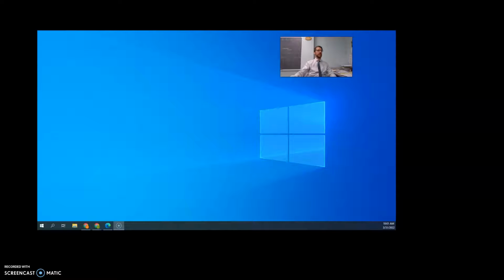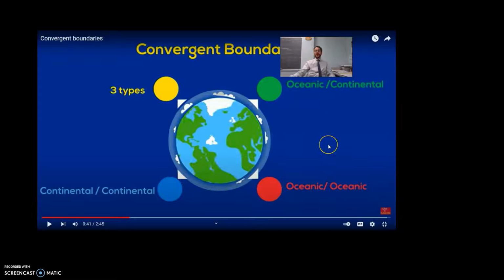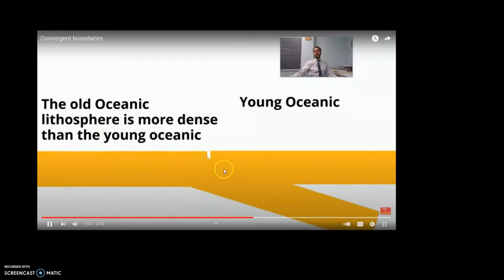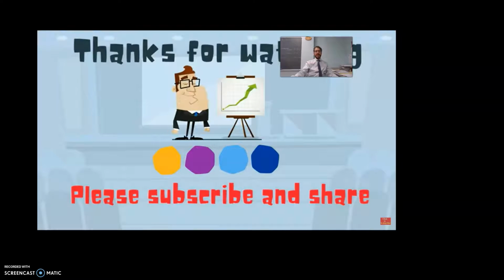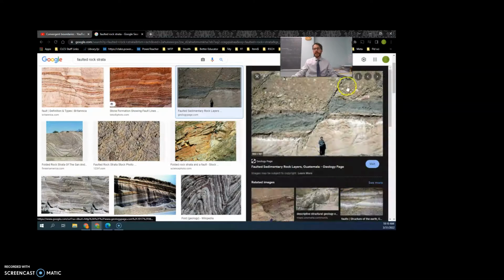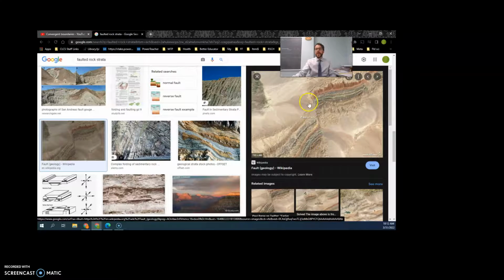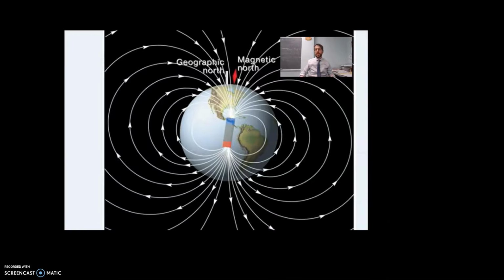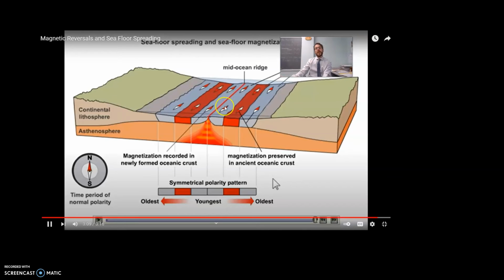Plate Motions 1A